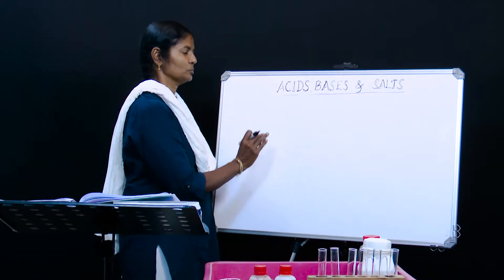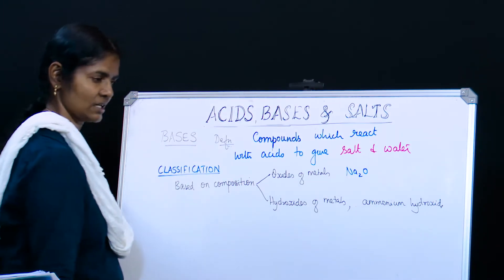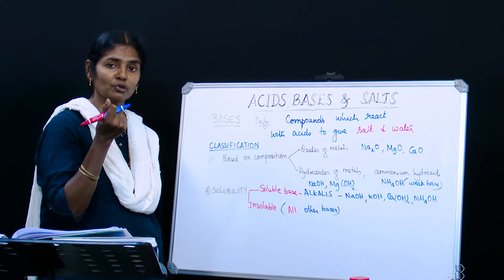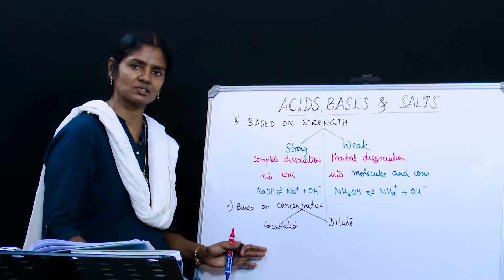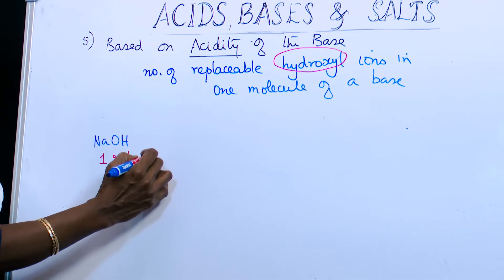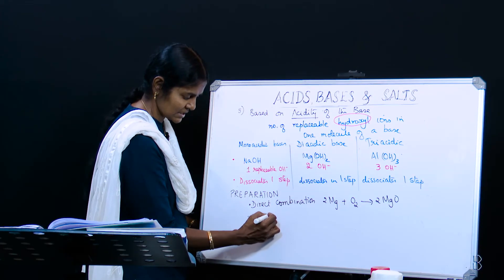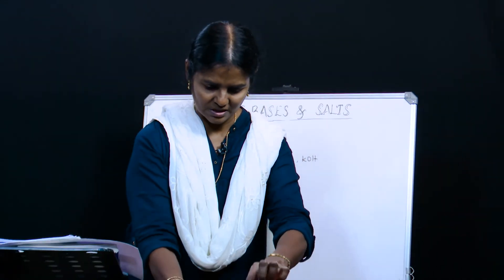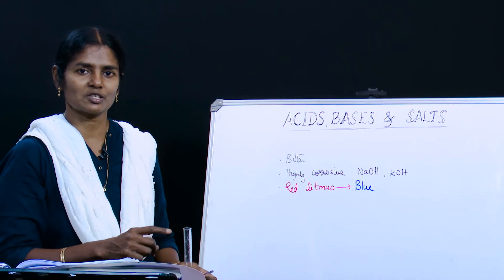BASES | Acids, Bases & Salts pt.3 | Chemistry Std.10 ICSE | Cynthia Sam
This is a short session on Acids, Bases and Salts according to the latest ICSE syllabus.

Topics Included:
1) Definition of Bases
2) Classification of Bases
     - Based on Composition
     - Based on Solubility
     - Based on Strength
     - Based on Concentration
     - Based on Acidity
3) Preparation of Bases
4) Properties of Bases

Practical Tips to Crack MULTIPLE CHOICE QUESTIONS (MCQs) Exam for ICSE Class 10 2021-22 Semester 1
Practical Tips to Crack MULTIPLE CHOICE QUESTIONS (MCQs) Exam for ICSE Class 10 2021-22 Semester 1 (हिन्दी)